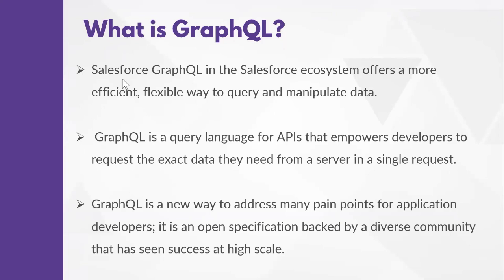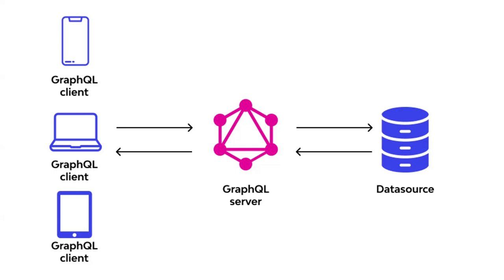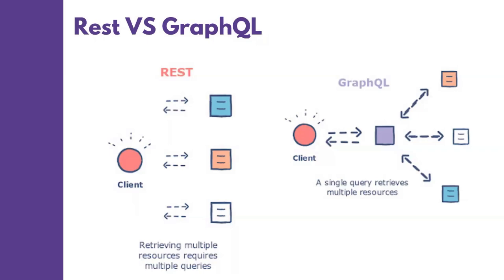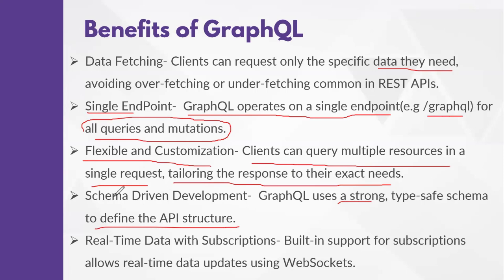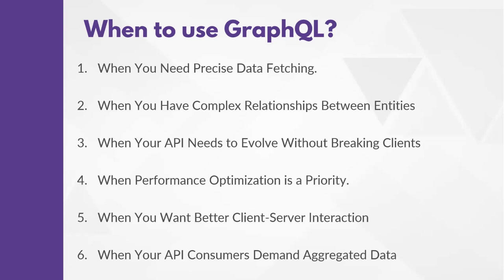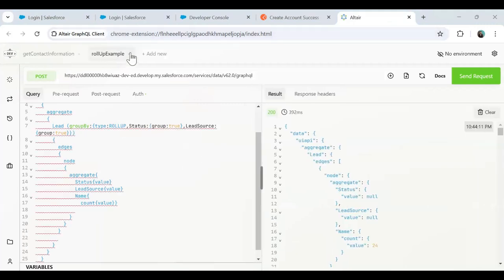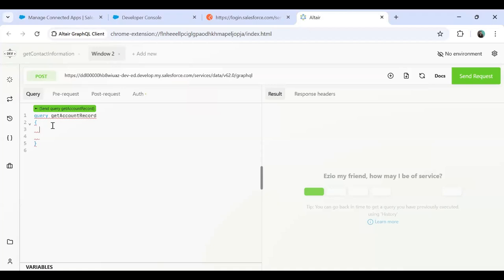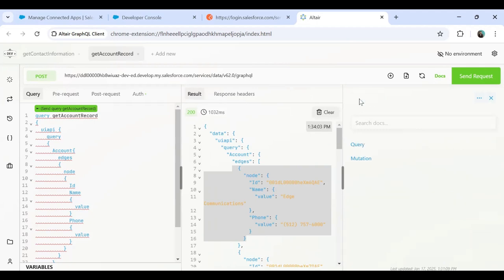Session 1: GraphQL Introduction and Demonstration